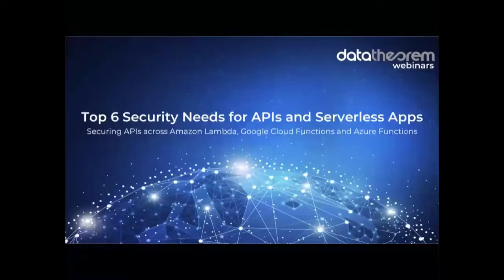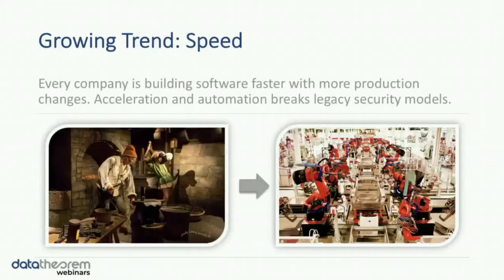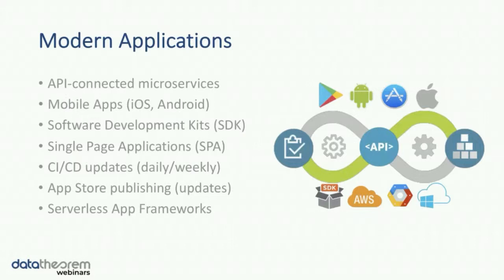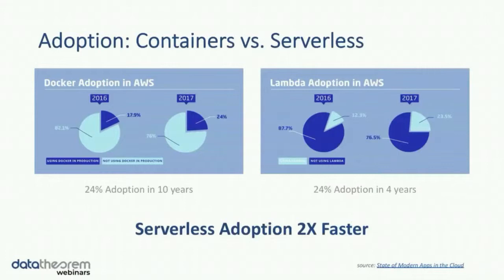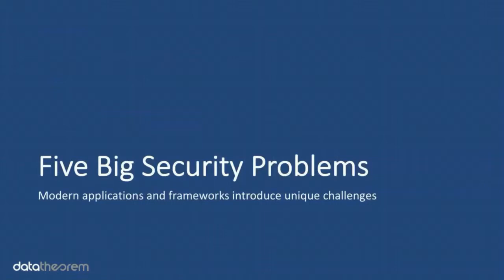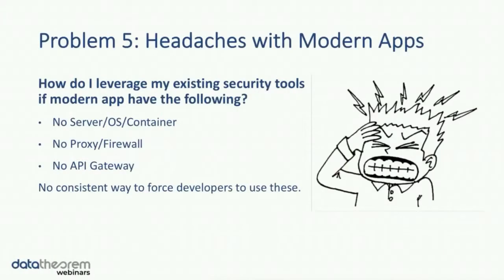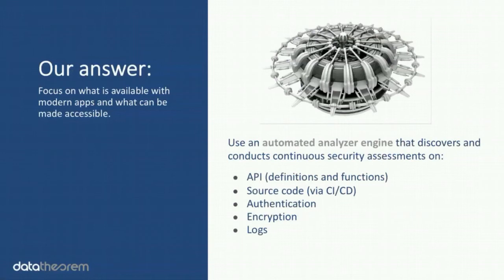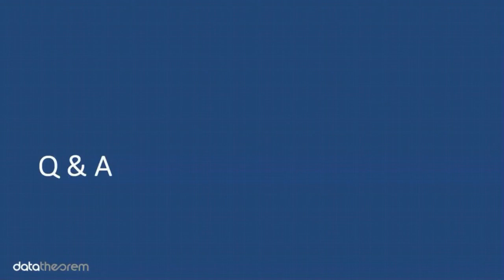Top 6 Security Needs for APIs and Serverless Apps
Software engineers are now able to build applications that deliver scale and business value without consideration for the complexity of operations and security. However, to believe there are fewer security problems with serverless applications would be an unwise assumption. Security problems still exist with serverless, but our focus needs to shift particularly to the world of application programming interfaces (APIs) where sensitive data is prominently transferred in these modern application designs.